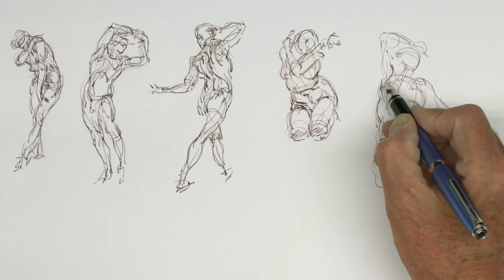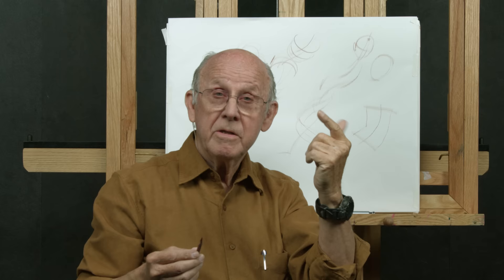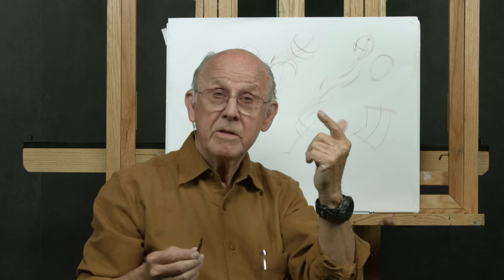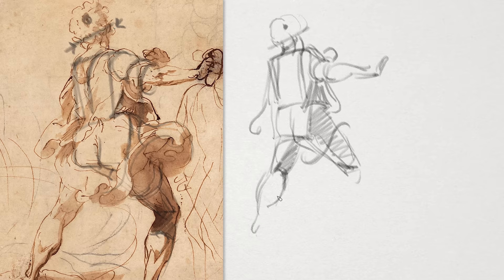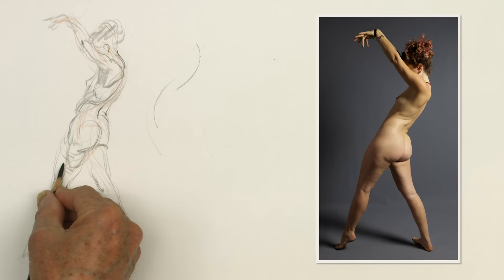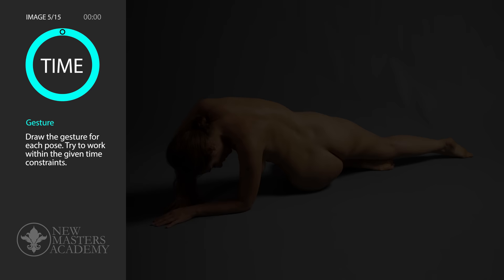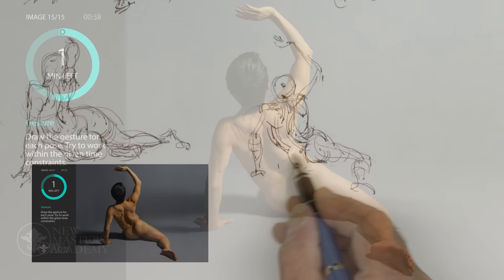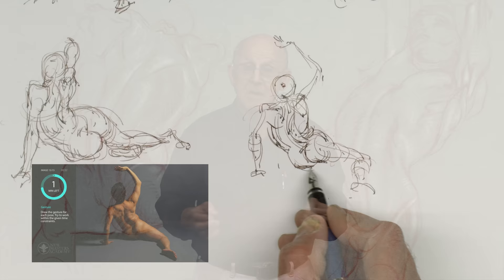Figure Drawing with Glenn Vilppu | Part 1: Gesture - TRAILER (Ultra HD 4k)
In this highly-anticipated series, master draftsman Glenn Vilppu shares with you his approach to figure drawing. Each lesson will cover a new stage in Glenn's process, including: Gesture, Spherical Forms, Box Forms, Cylindrical Forms, Basic Procedure, Direct Lighting, Indirect Lighting, and Atmosphere. In this first lesson of the series, Glenn covers the basic foundation of figure drawing: capturing the gesture. Glenn begins with a comprehensive lecture, followed by analyses of gesture in Old Master works. Glenn will then illustrate these concepts in several demonstrations, using a variety of different tools. Next, you will get a chance to apply what you've learned in a timed figure drawing assignment. The lesson will conclude with Glenn's approach to the assignment, allowing you to compare your work with his.